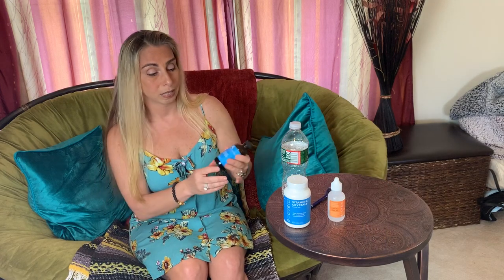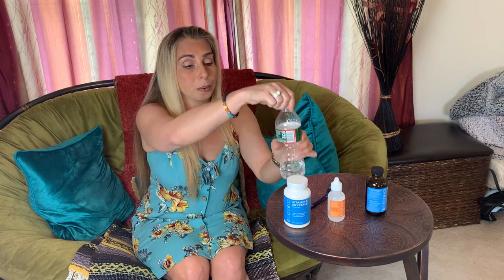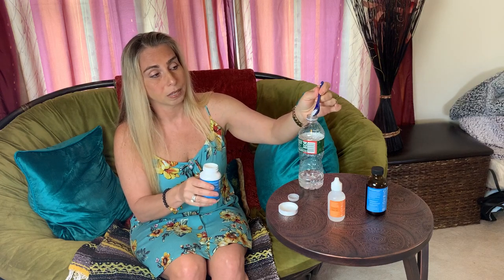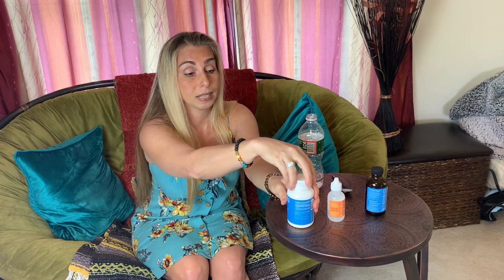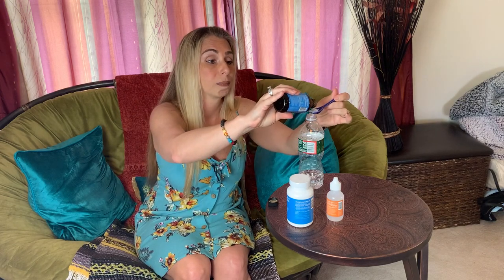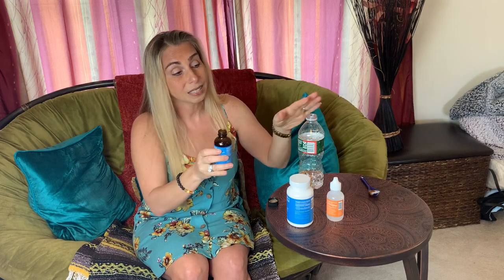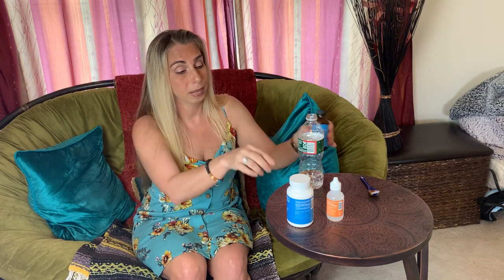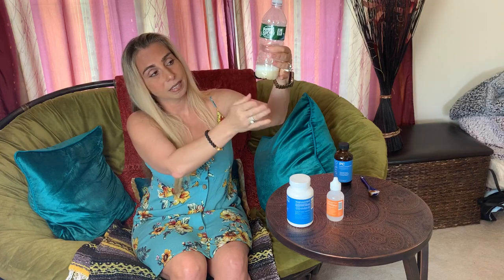Review of BodyBio Liposomal Immunity C + Zinc Bundle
What Makes BodyBio Liposomal Immunity C + Zinc Bundle UNIQUE:

BodyBio products stand out from the majority of vitamins and supplements on the market because their products were created for those with complex disorders. Their products are developed with the utmost concern to be the purest, non-oxidized, high-quality supplements. They set themselves apart from other brands that produce “generic” vitamins and supplements because BodyBio focuses on “cell membrane medicine.”  BodyBio stands steadfast behind the belief in the ability of their products to improve lives one cell at a time.

How I feel taking BodyBio Liposomal Immunity C + Zinc Bundle
For the past 3 weeks, I have been using BodyBio Liposomal Immunity C + Zinc Bundle.  I feel great using these vitamins, minerals, and supplements.  They work well and I love that they are liquid so you do not need to swallow pills.

What’s also great about BodyBio Liposomal Immunity C + Zinc Bundle is that there is no bitter taste to these liquids.  I have tried many liquid vitamins and supplements in the past and they left a bitter after taste in my mouth or the taste was so terrible that it made me feel that I vomit.  So I always used capsules or tablets.

But I wanted to find a liquid brand that I could use that was easy to take and digest.

The reason I wanted to find a good liquid brand was that the body does not need to break down a liquid extract.  This allows more of the medicinal properties to be absorbed into the system. This makes liquid extract much more powerful than a capsule or tablet.

WHAT  I LOVED about the BodyBio Liposomal Immunity C + Zinc Bundle was I didn’t taste any of the liquid vitamins, minerals, and supplements.

It was also very easy to use.  All I had to do was:

Get a little glass of water.  I used a 1/2 cup of flavored water.  I have used Fruit2O water which has a fruit flavor to it.  I have also used regular plain water.

I added 7 drops of Zinc
1/4 TSP of the Vitamin C Crystals
1 TSP of PC Liquid

I blended it together until the PC was dissolved.  The mixture should be maple brown in color with a gel-like consistency and then you drink it immediately.  It was very easy to do and it blended right away with no problem.  It only took me a minute to do this and when I drank it I didn’t taste anything.

I have been feeling energetic.  I haven’t been feeling fatigued and I have been waking up earlier in the morning.  I have also been feeling more focused.  I never had a good memory and as I have been getting older I noticed my memory has been getting worse.  I noticed lately I haven’t been struggling to remember things like I usually do.

I also like the fact that these 3 vitamins, minerals, and supplements help to boost the immune system.  With COVID-19 rapidly affecting so many individuals I feel safer knowing that I am taking vitamins and supplements to help protect my body and boost my immune system.

I am going to continue to use the BodyBio Liposomal Immunity C + Zinc Bundle and I look forward to reporting how I feel later in the year after I am using it for 6 to 12 months.

In the short period, that I have been using it, I have seen improvements in my body and I highly recommend the BodyBio Liposomal Immunity C + Zinc Bundle.